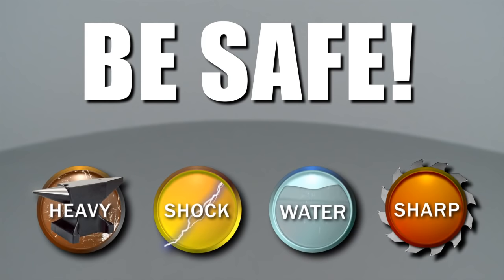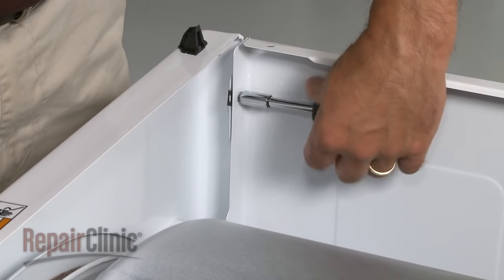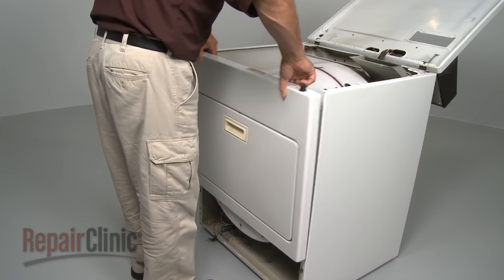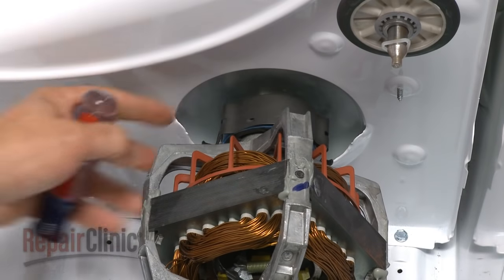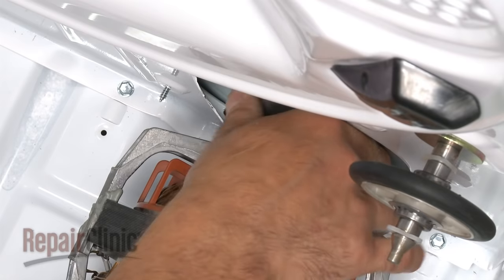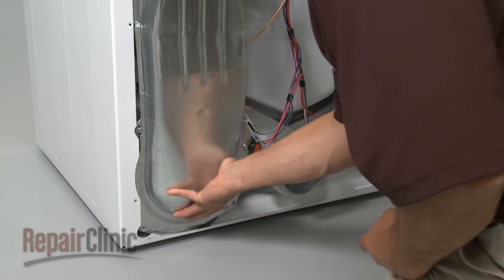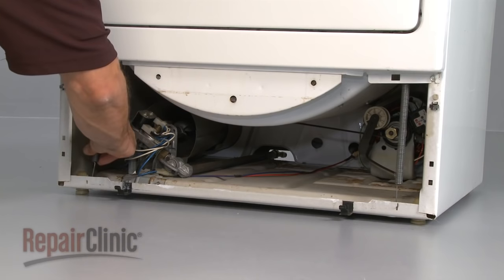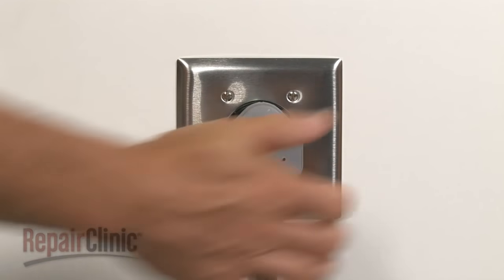Whirlpool/Kenmore Electric Dryer Replace Blower Wheel #694089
This video provides step-by-step repair instructions for replacing the blower wheel on a Duet/HE3 electric dryer. The most common reasons for replacing the blower wheel are when the dryer is too hot, makes noise, takes too long, or won't stop.

All of the information for this blower wheel replacement video is applicable to the following brands:
Kenmore, Whirlpool, KitchenAid, Roper, Maytag, Estate, Crosley, Inglis, Amana, Admiral

Tools needed: hex socket, flat head screwdriver, Phillips head screwdriver, putty knife, wrench